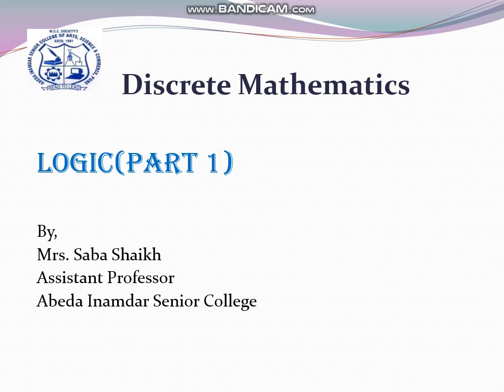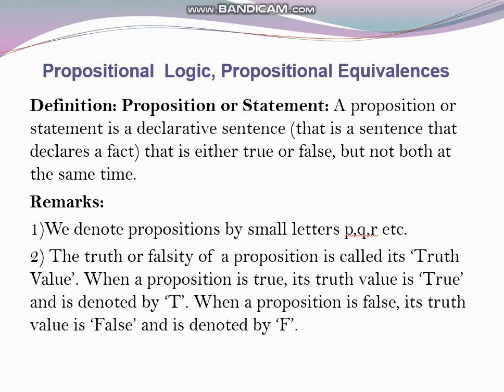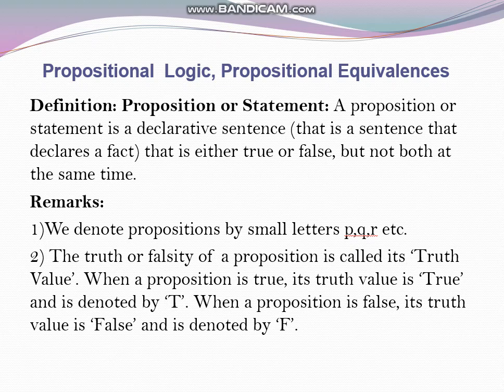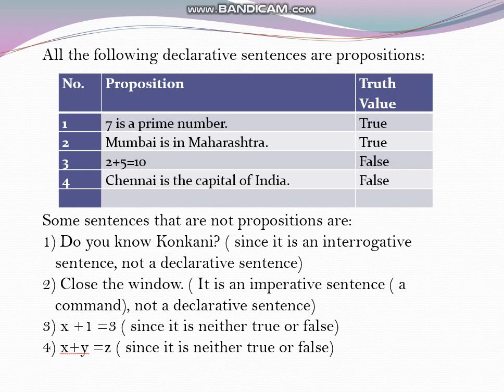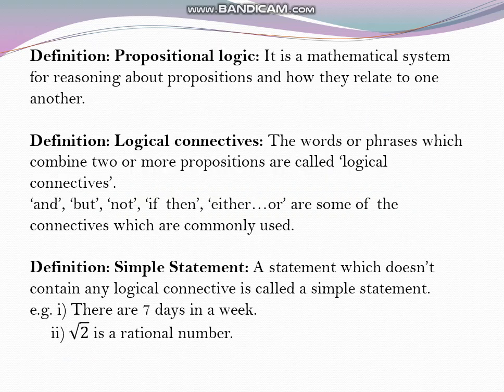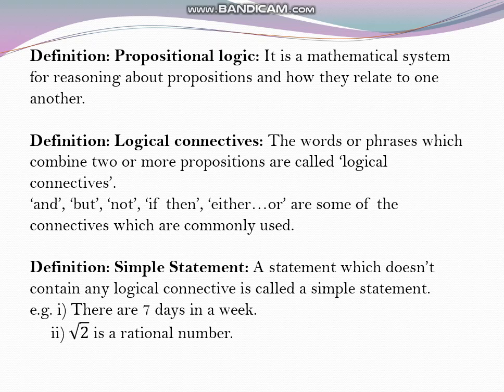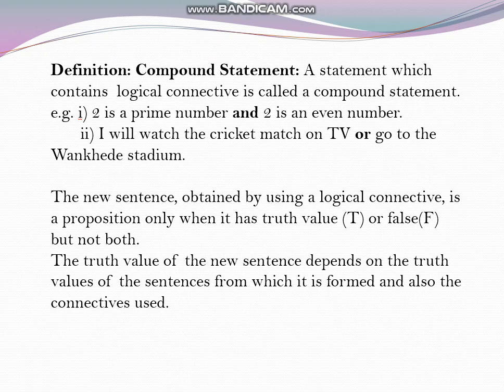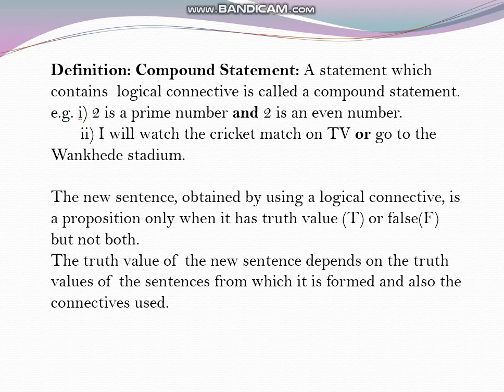Discrete Mathematics Part 15